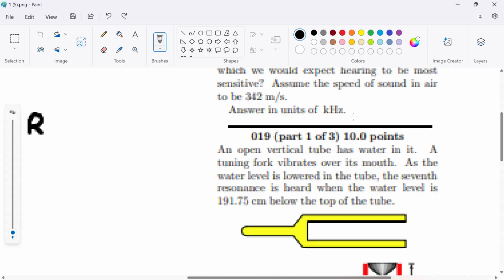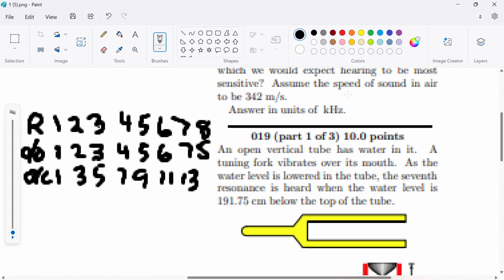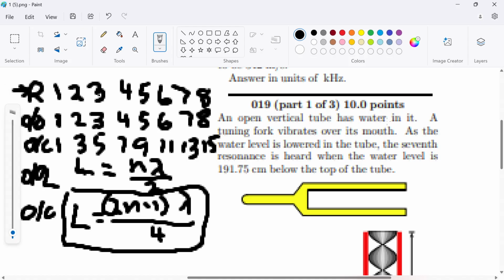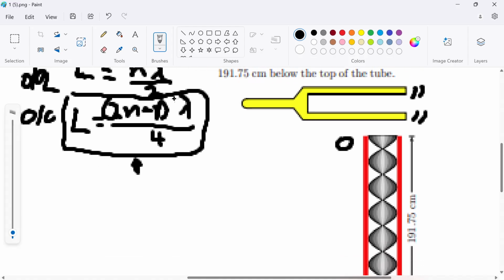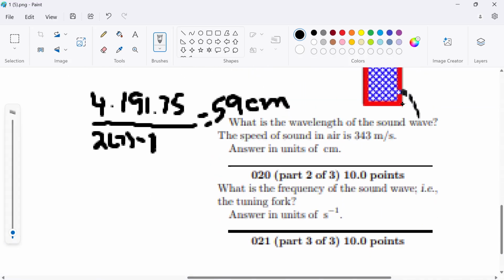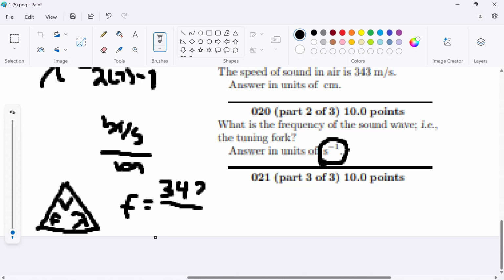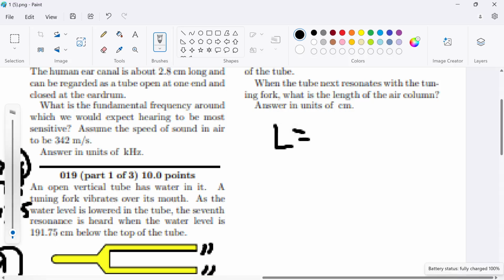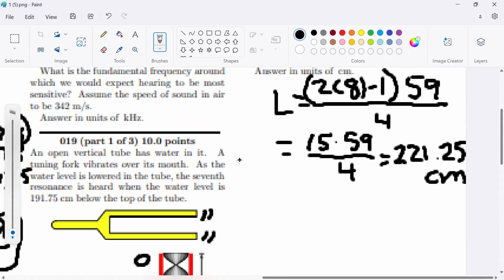Waves in Tubes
Find Wavelength, Frequency at 7th Resonance and Length at 8th Resonance.